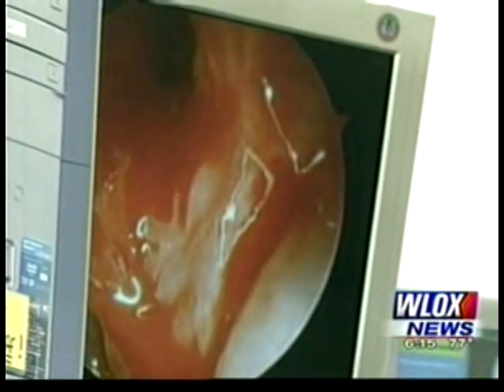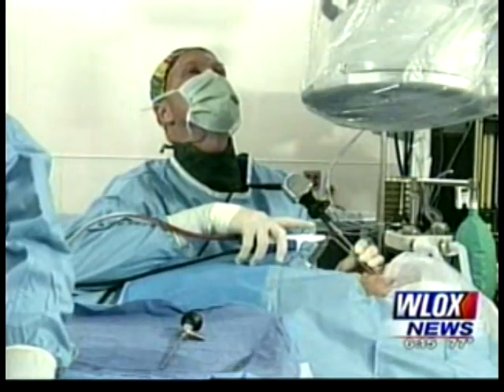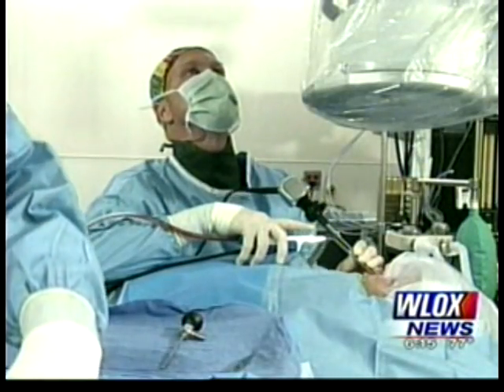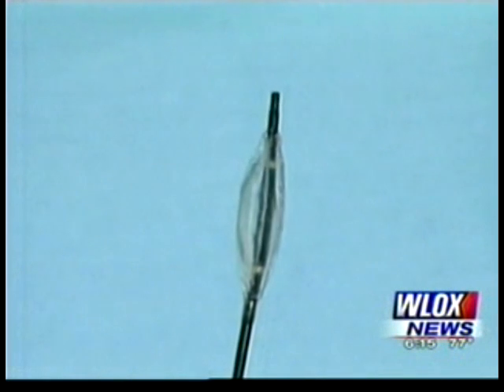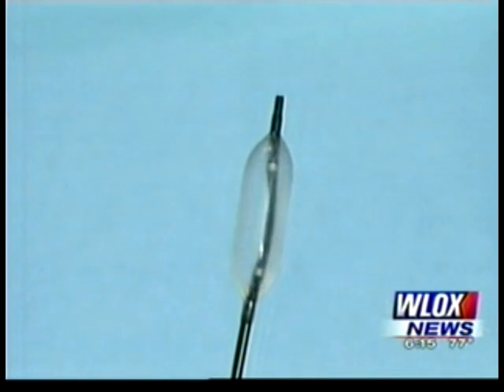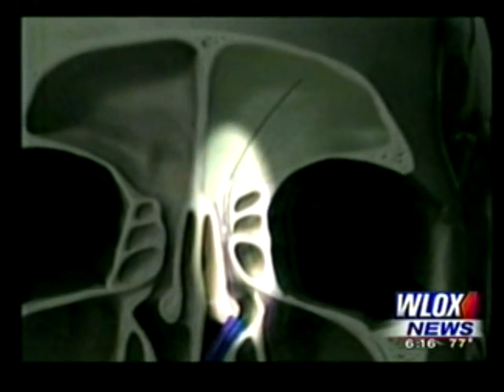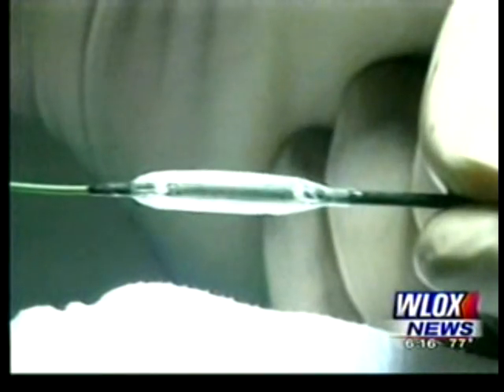Relieving Chronic Sinus Pain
Relieva Balloon Sinuplasty  Video